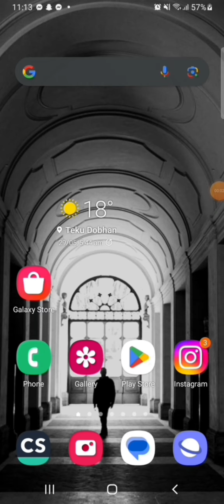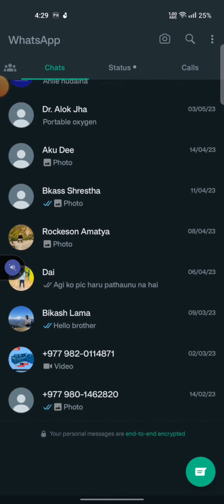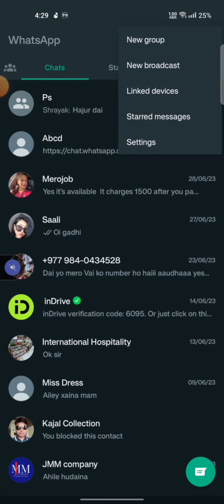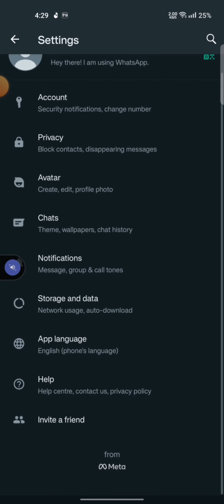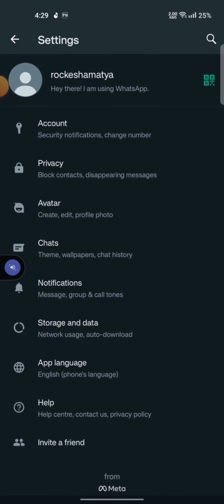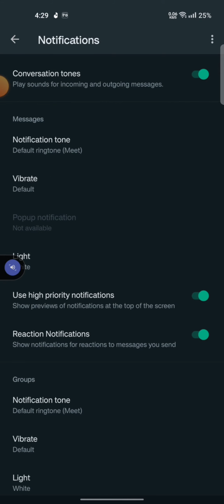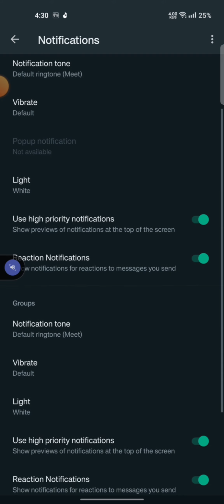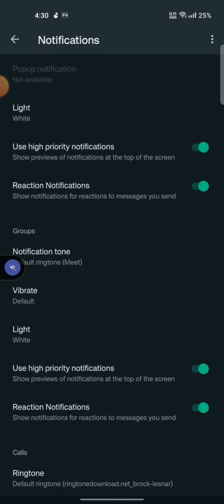How To Enable or Disable WhatsApp Notifications 2023?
Are you tired of constantly being bombarded with WhatsApp notifications? Or maybe you're missing important messages because you've accidentally disabled notifications? In this step-by-step tutorial, we'll show you how to enable or disable WhatsApp notifications on both Android and iOS devices. Whether you want to customize your notification settings, mute specific conversations, or completely turn off notifications, we've got you covered. Take control of your WhatsApp notifications and enjoy a more personalized messaging experience.